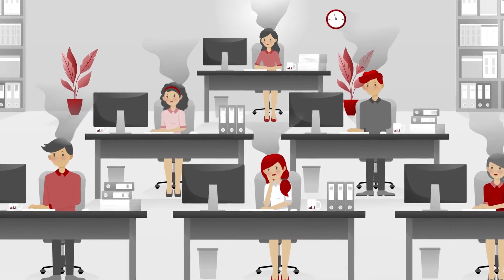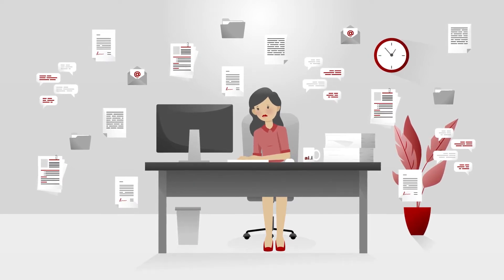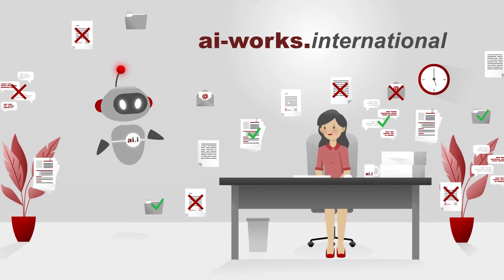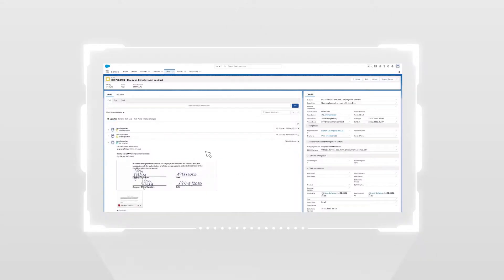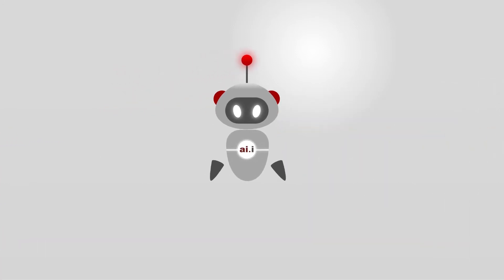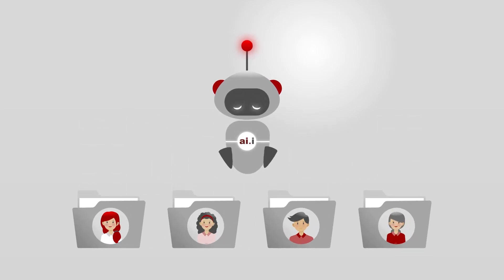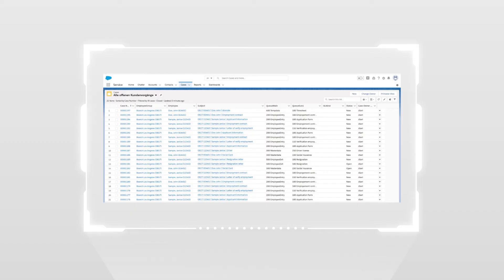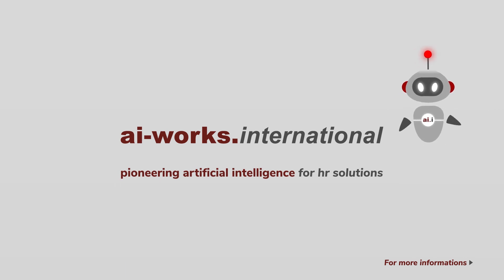Ticket Enrichment App | Salesforce OCR (english)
Salesforce ORC app: With our Artificial-Intelligence-controlled Salesforce OCR app you can take the efficiency of your Salesforce case management a step further.

Enjoy the seamless Salesforce OCR integration and benefit from accelerated and lean IT processes thanks to a fully automated high speed and precise OCR recognition and an intelligent “in-ticket” data enrichment. Increase and leverage the efficiency of your Salesforce document OCR just the way you need it.

Find all relevant information on our Salesforce OCR app and on the easy Salesforce OCR integration on our

You need additional information about our Salesforce OCR solution or about OCR for Salesforce in general? You have questions about company- and sector-specific requirements and adaptions of our Salesforce OCR solution? We are happy to answer your questions personally and look forward to your contact!